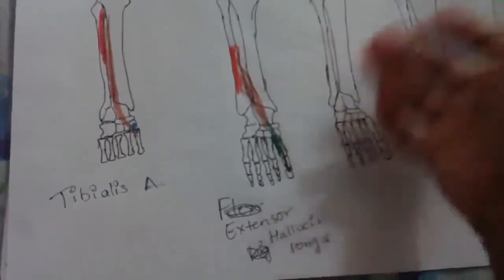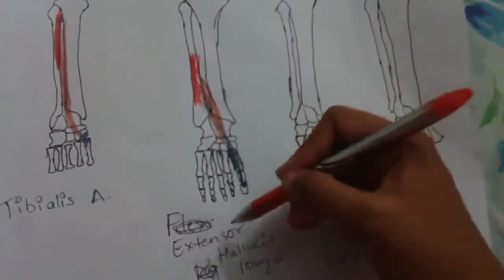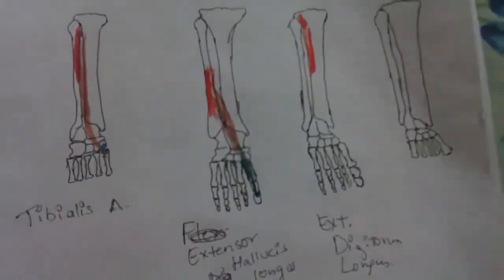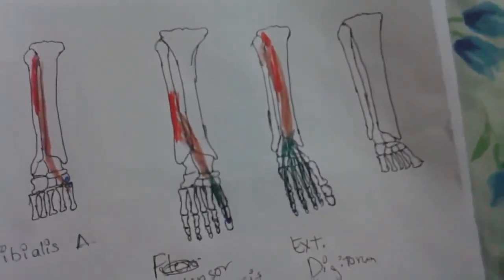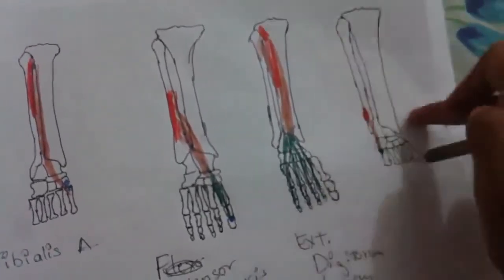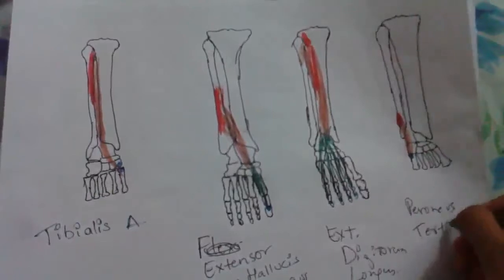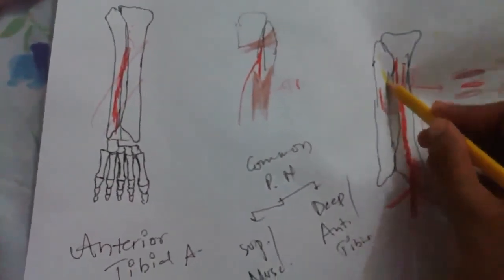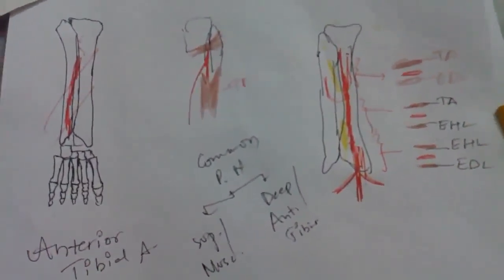Anterior Compartment Of Leg Part 2